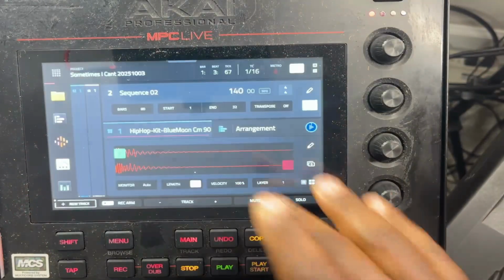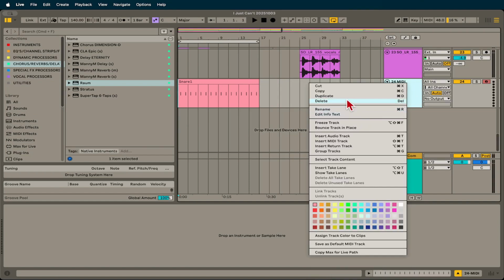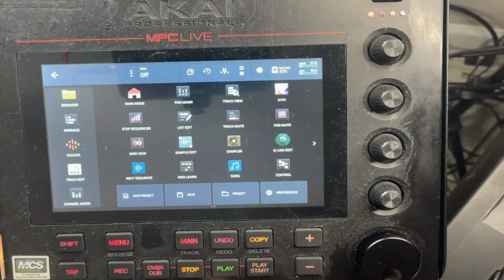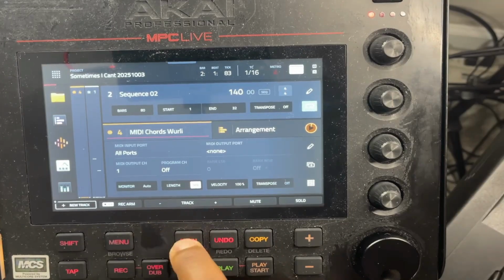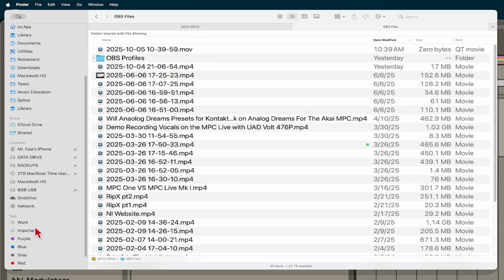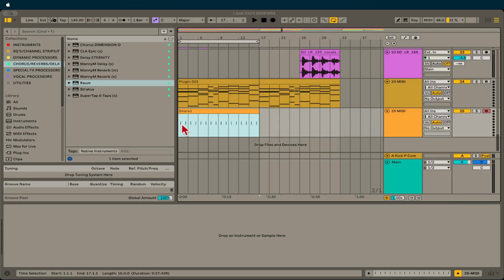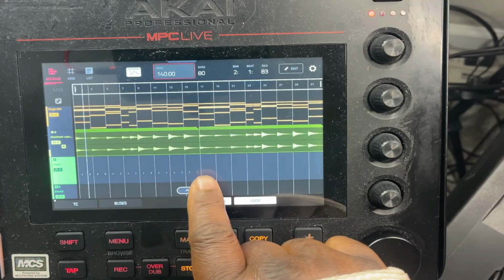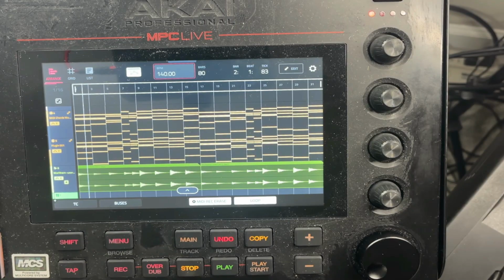Akai MPC 3 6 Firmware Warning 🚨 – MIDI Export Bug Explained Ableton Workflow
🚨 MPC producers, watch this BEFORE you update! The new Akai MPC 3.6 firmware has a hidden MIDI export bug that can mess up your workflow when sending tracks from MPC Live / Live II into Ableton Live. In this video, I will walk you through the issue step-by-step, show a real example of how MIDI data gets misaligned, and share what you need to do now to avoid losing time in the studio. Perfect for anyone working with MPC + Ableton in their production setup.